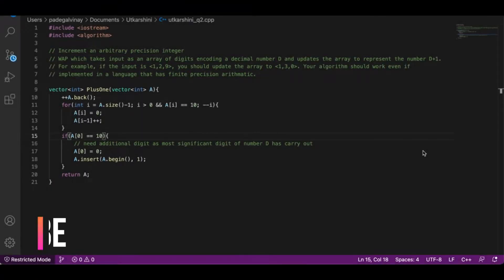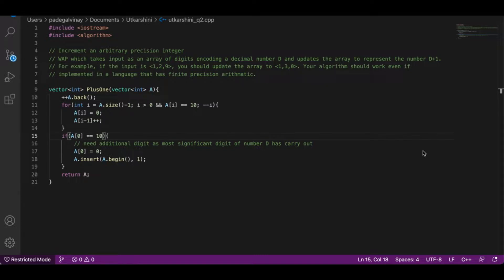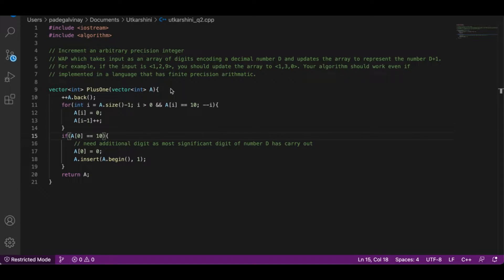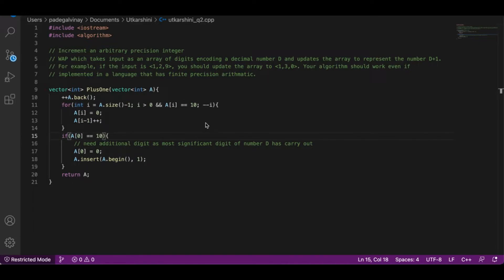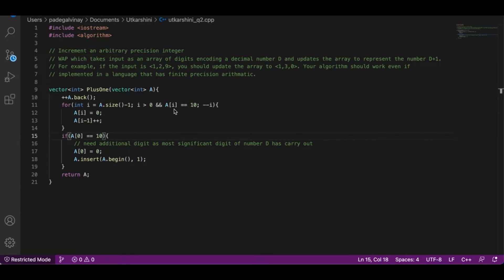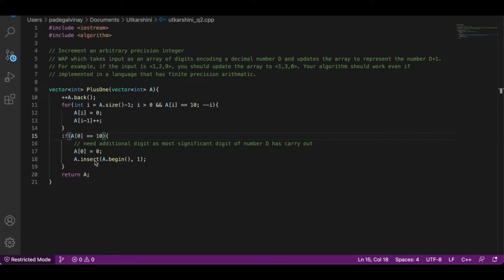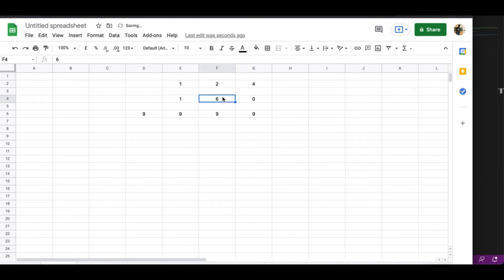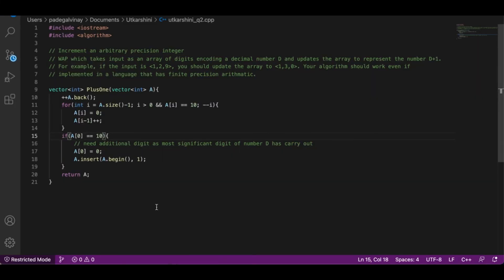COMPETITIVE CODING FOR CAMPUS PLACEMENTS: I | ARRAYS: Q2 | Fresh Questions From Placements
If you are a programmer you might have understood the deep meaning of these lines quoted by Steve Jobs and you might have also experienced that even after shutting your computer you keep on thinking about programming stuff or code you have written in your project. Once you enter in programming you just don’t learn how to code but you also learn the “art of thinking”, by breaking your code into smaller chunks and then using your logic-based creativity to solve a problem from different angles.
Programming is fun, programming is an exercise for your brain, programming is a mental sport and when this sport is held over the internet involving sport programmer as a contestant then it is called Competitive Programming.

This course covers competitive coding questions from current placements. In this course, we will look into the arrays and how they can be solved.